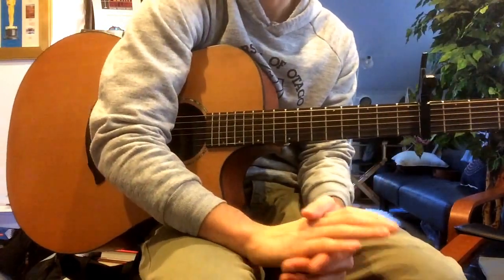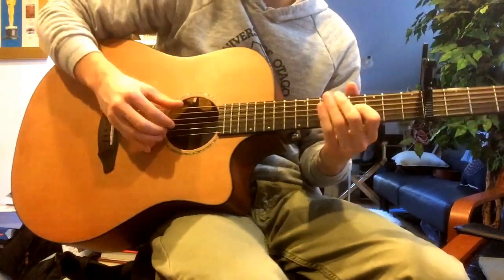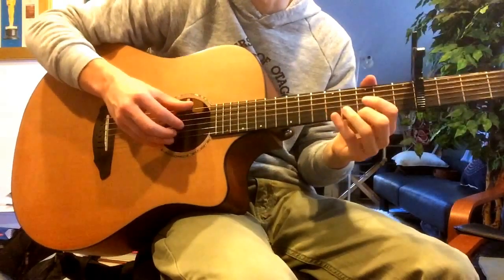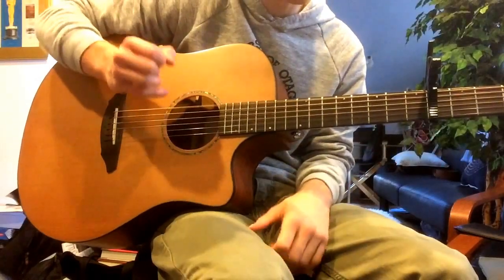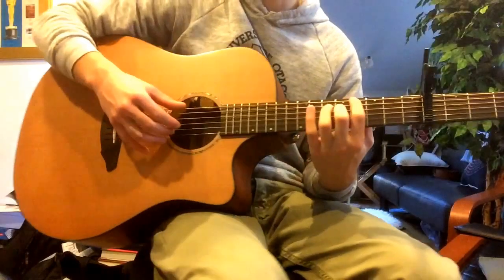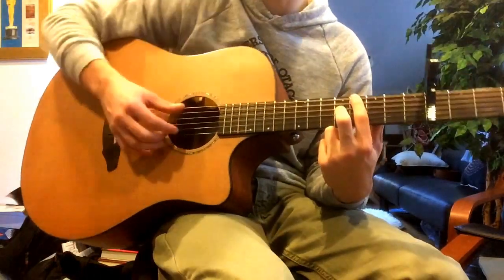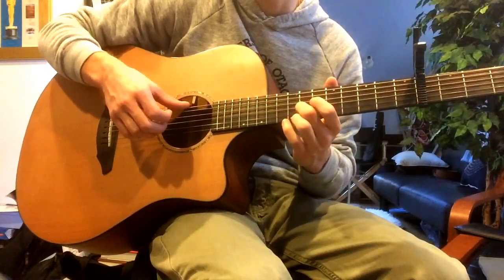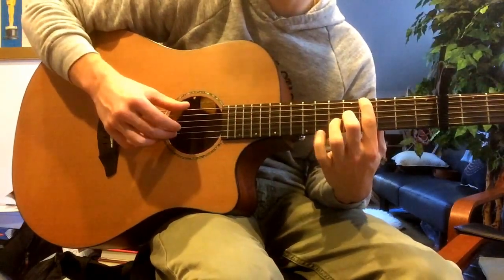John Butler- Ocean Tutorial Part 9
Here's part 9!  I must say, although the section covered in this lesson is quite difficult, altogether (along with the section from Part 8) it's SO much fun.  I hope this clears some things up for you, and as always, keep practicing!

Dan